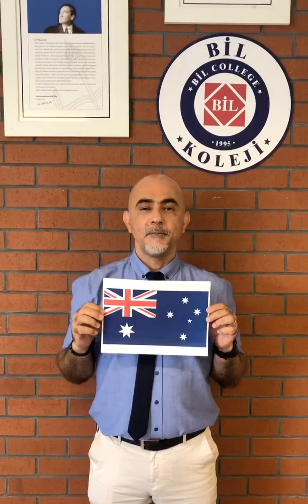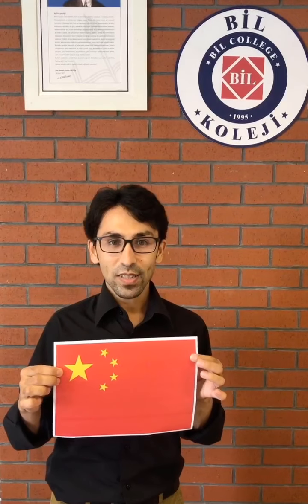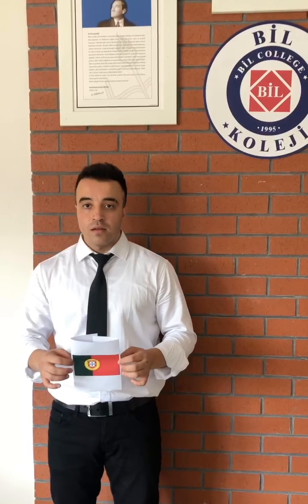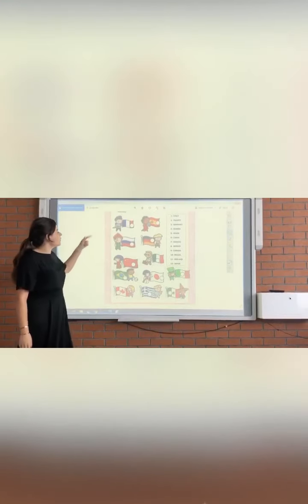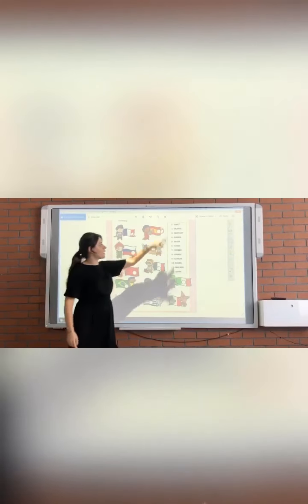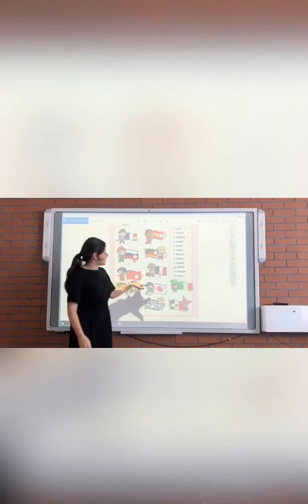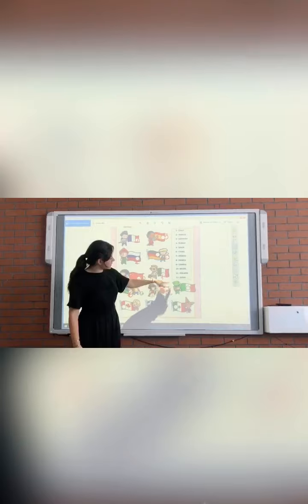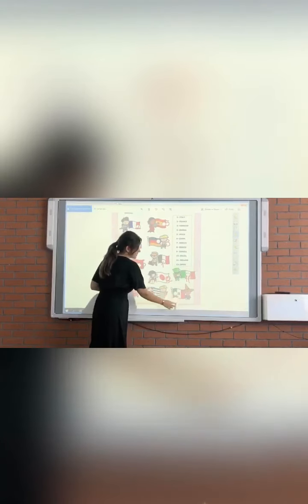16 Eylül 2020 6.Sınıf İngilizce Ödevi